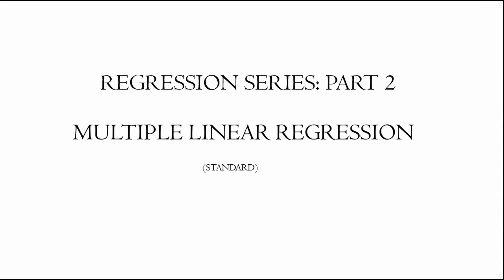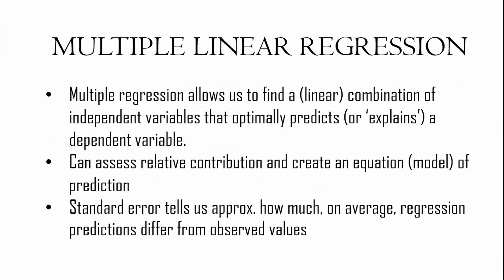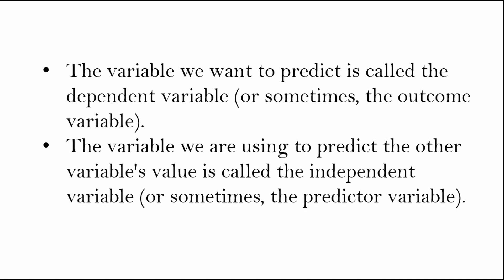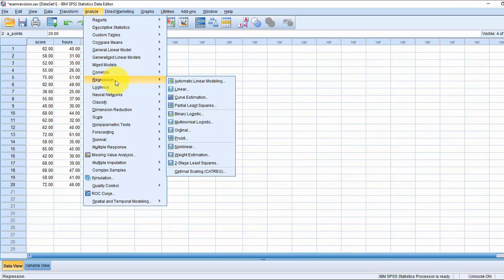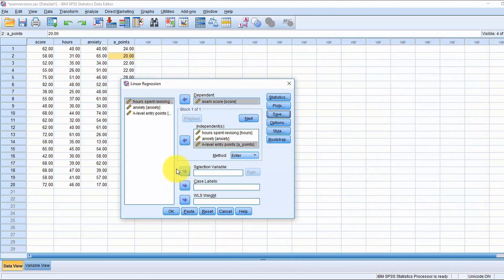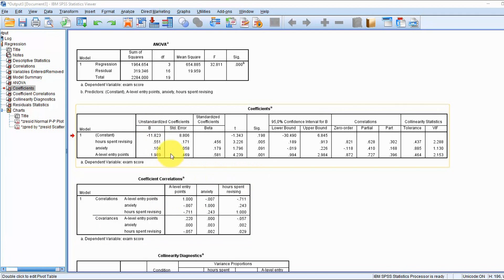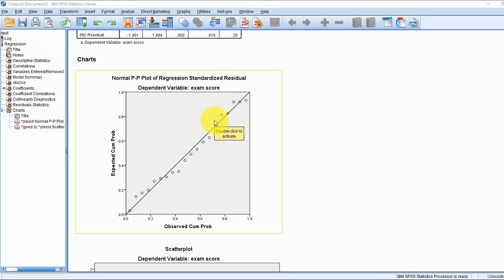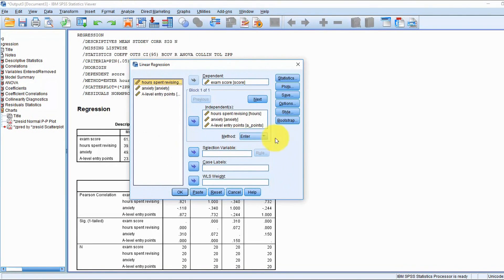SPSS Tutorial: Multiple Linear Regression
In this part of the regression series, I discuss how to perform and interpret a multiple linear regression using enter and stepwise methods.